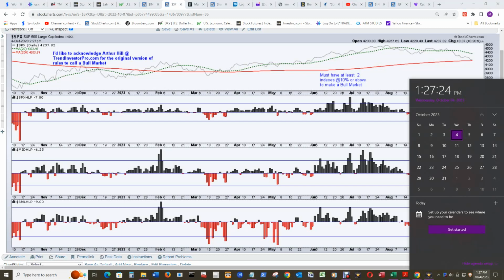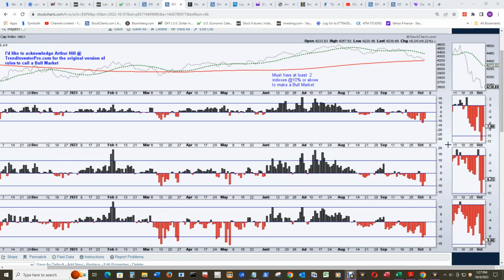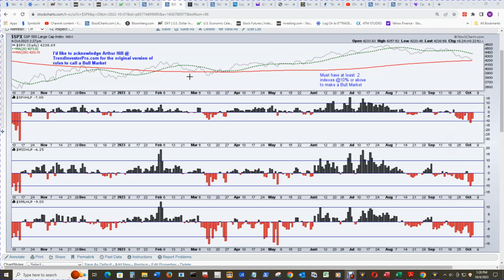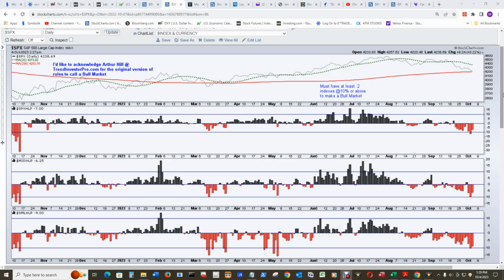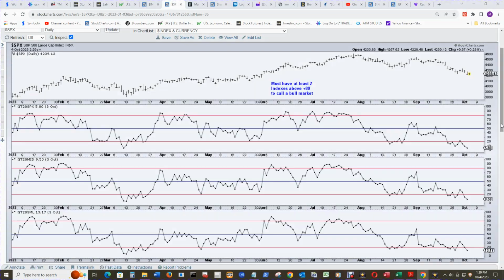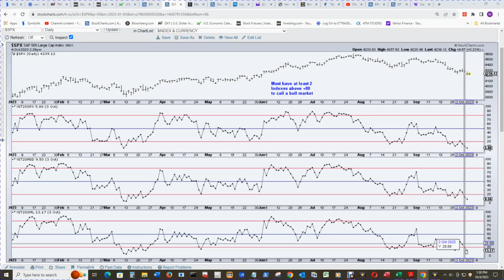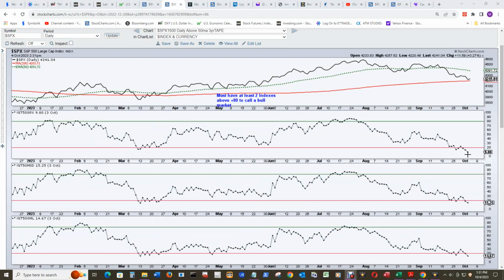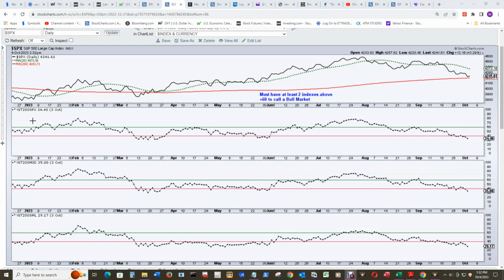591 DLY S&P 1500 HL% Bear Market Call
Companion video to videos Oct 4, 2023